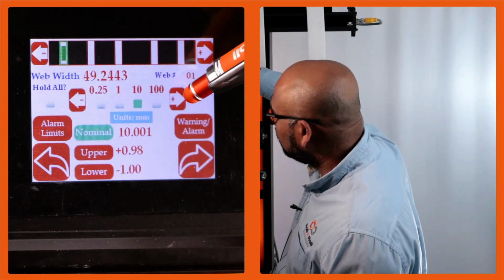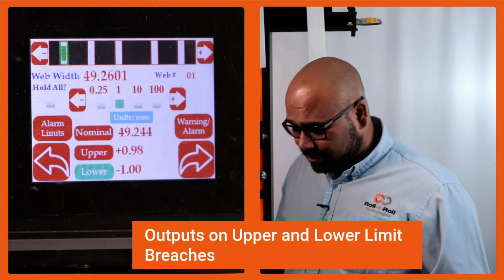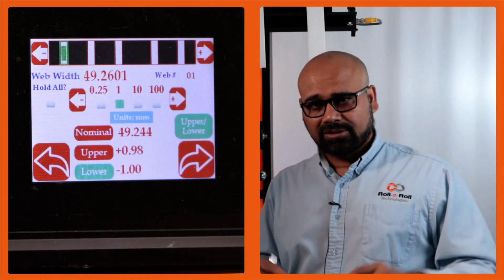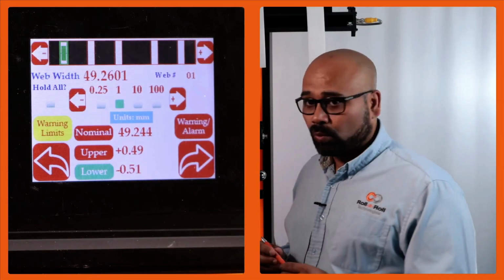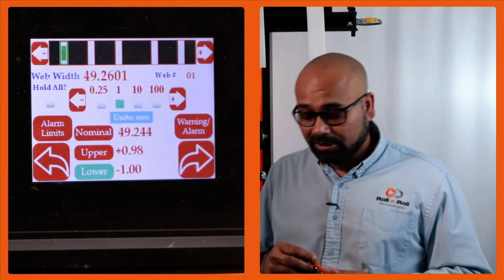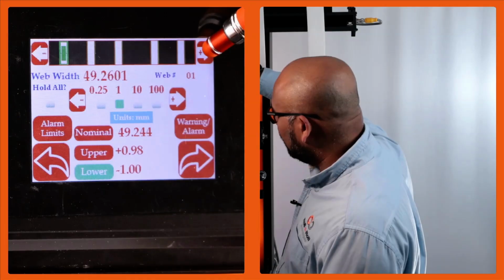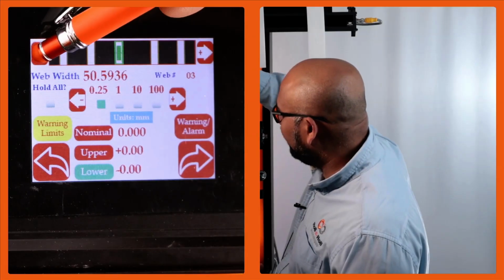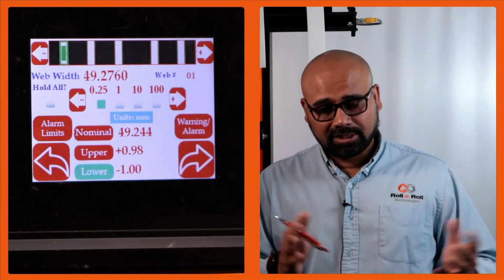Nominal Width and Setting of Upper and Lower Limits SCU6x Controller Multiple Width Measurement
Setting Nominal Width, Upper and Lower Limits for Multiple Web Width Measurement

In this episode of the Multiple Web Width Measurement Application Series, we demonstrate how to set nominal width, upper limit, and lower limit parameters for web width measurements on the SCU6x Controller. Learn how to adjust increments, set alarm and warning limits, and configure digital outputs to monitor width variations effectively. Whether you're manually setting up or automating through Ethernet, this guide provides a comprehensive walkthrough for optimizing your web handling processes.

00:00 Introduction to Setting Nominal Width and Limits
00:45 Adjusting Upper and Lower Limits
01:10 Triggering Outputs Based on Width Limits
01:50 Setting Alarm and Warning Limits
03:36 Practical Example of Setting Limits
04:33 Automating the Process via Ethernet